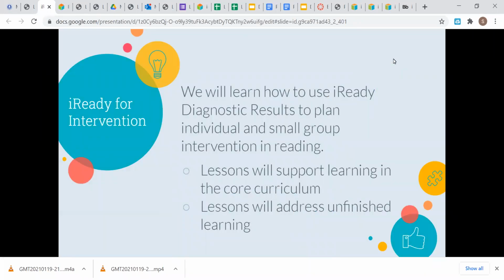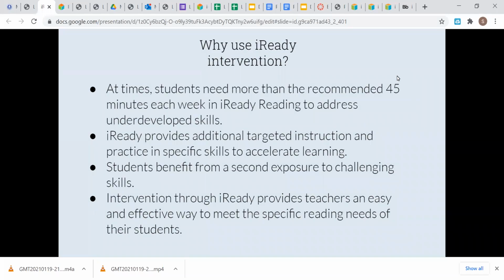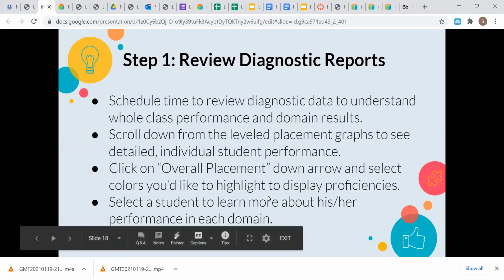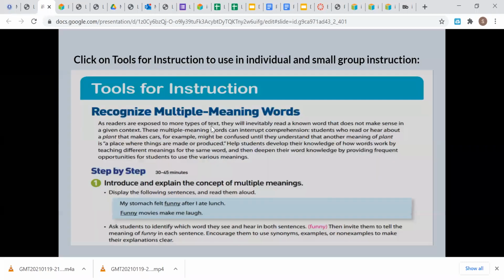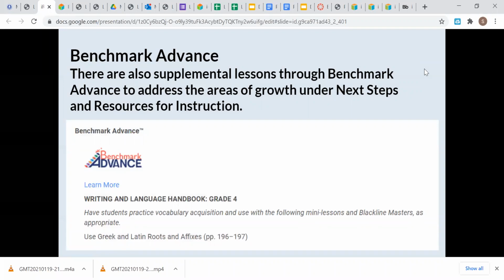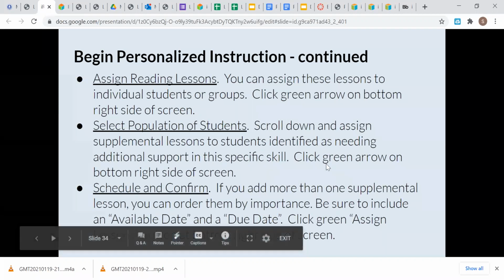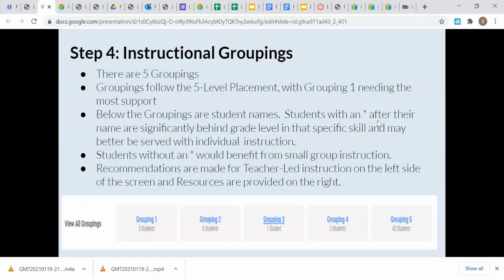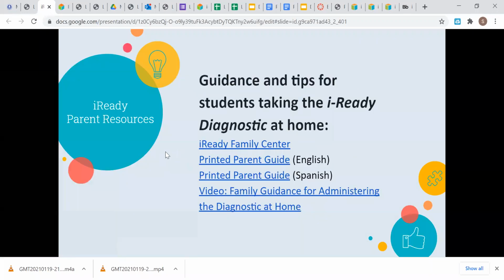i-Ready for Targeted Intervention in Reading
Learn how to use the intervention component of iReady to support students in reading. We will cover the diagnostic, goal setting with students, personalized instruction, and instructional groupings. Please watch the four attached videos under Resources as a part of this session.